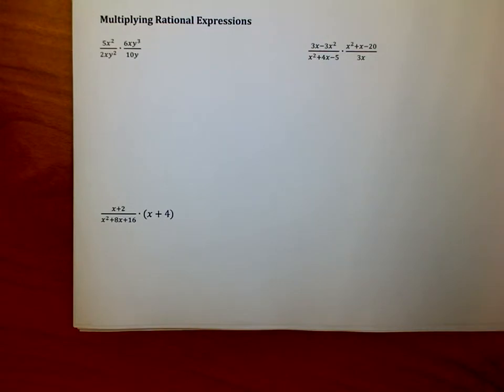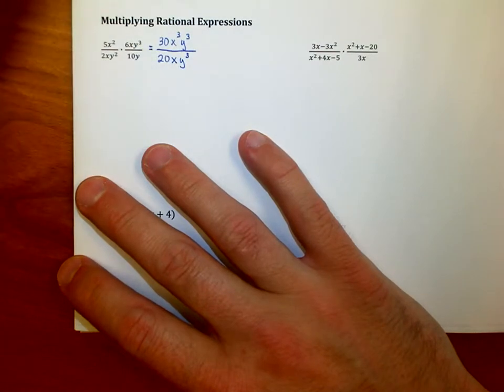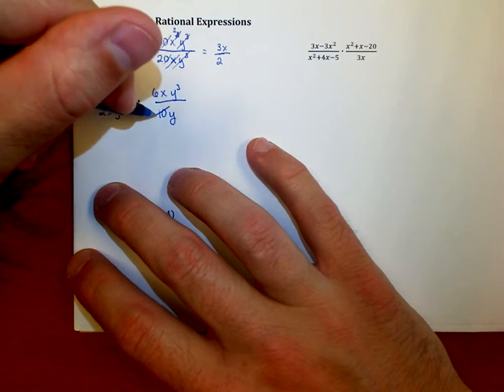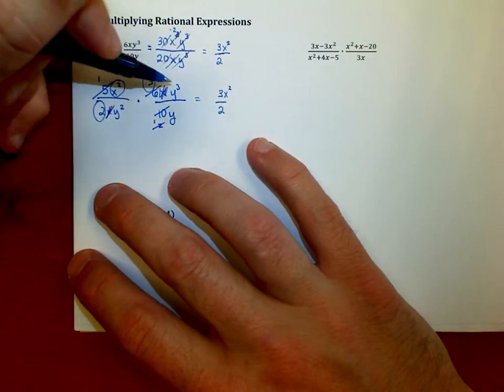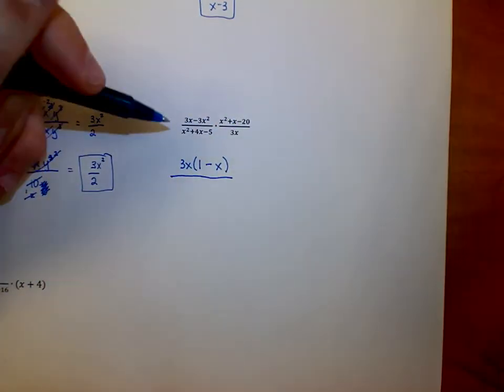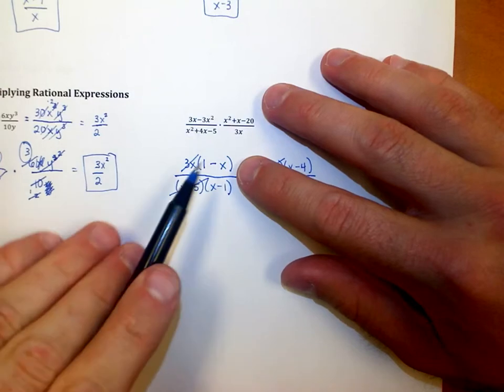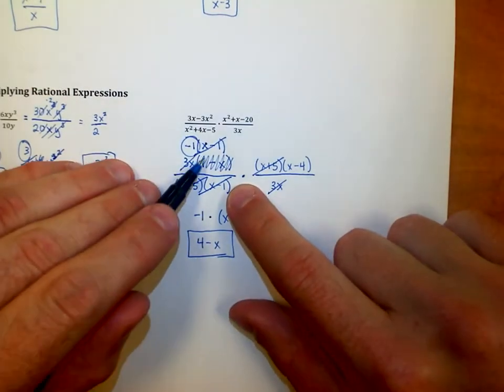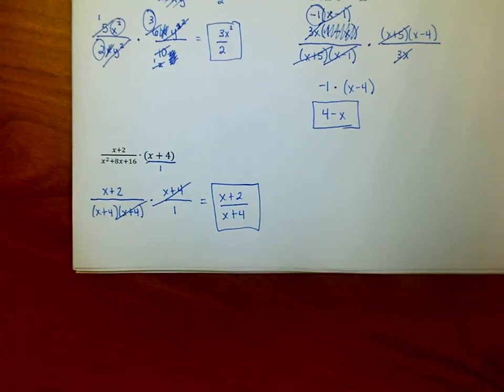Lesson 10.5 Video 2 - Multiplying Rational Expressions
In this video, we focus on multiplying rational expressions. Don't forget to reduce your answers in the end!